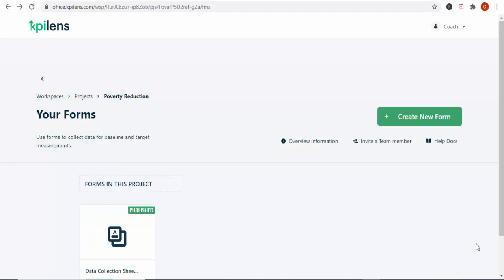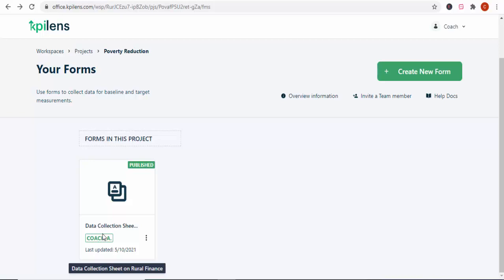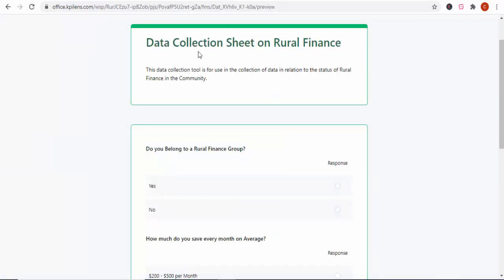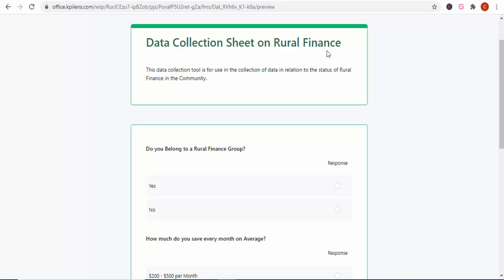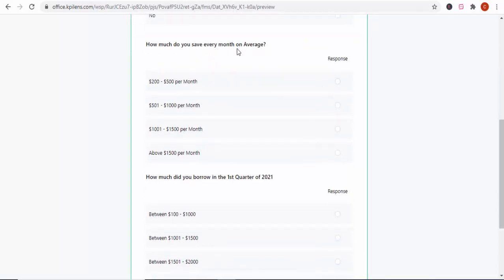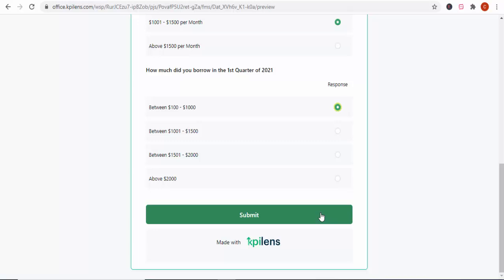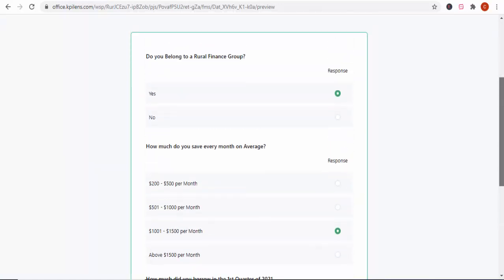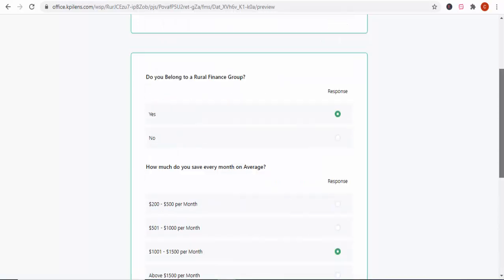How to Develop Data Collection Forms using the Monitoring and Evaluation Software KPIlens in 2021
Hi Guys,

Hope you are feeling fantastic. If you are here for the very first time my name is COACH ALEXANDER and I am an M&E Professional of 10 years now.

monitoring and evaluation software open source,
monitoring and evaluation software tools,
project monitoring and evaluation software,